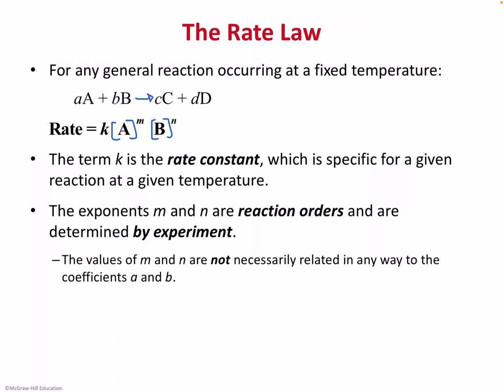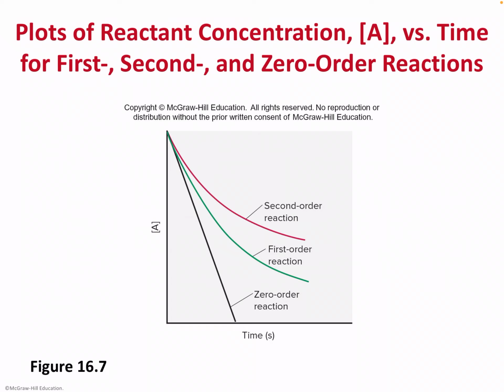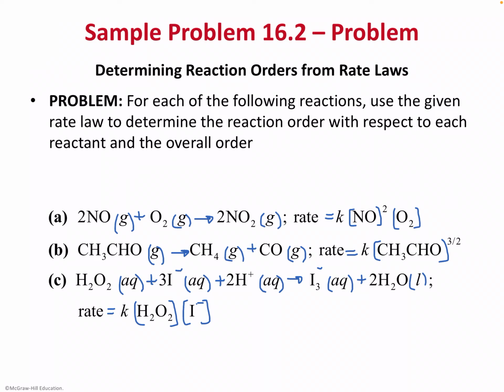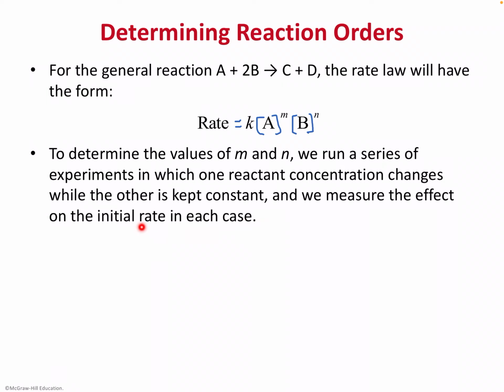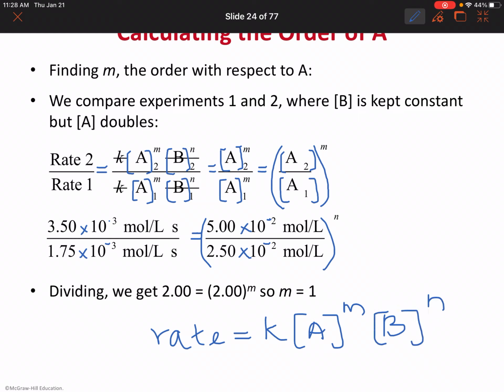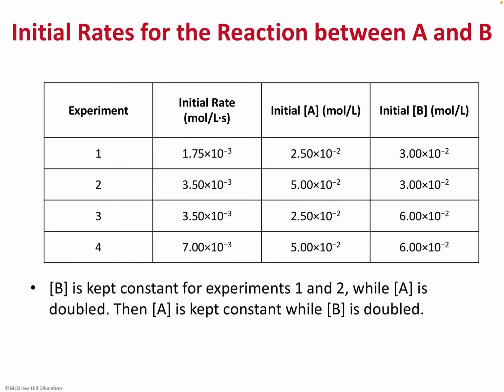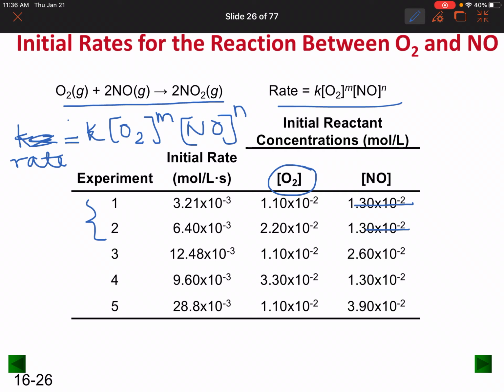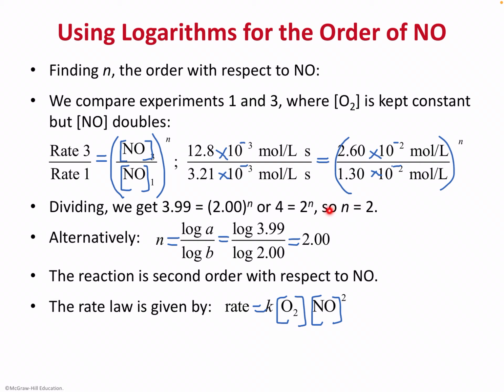Kinetics part 2- Rate Law and reaction orders